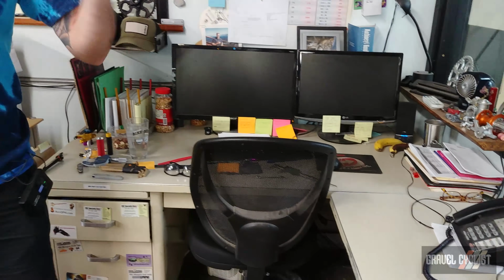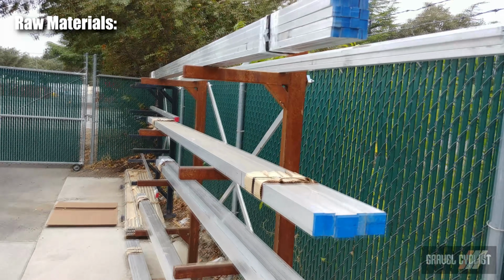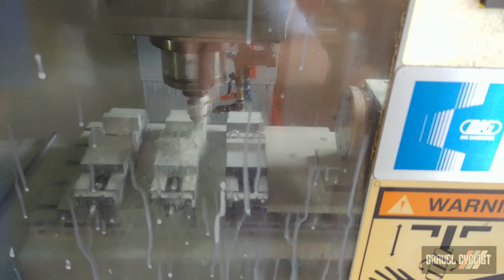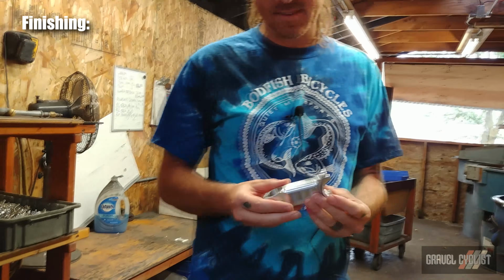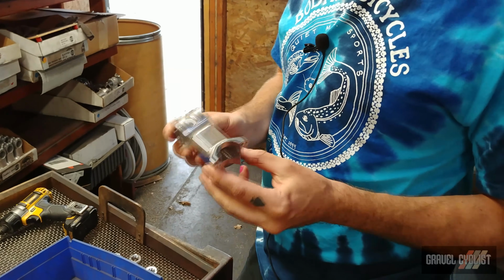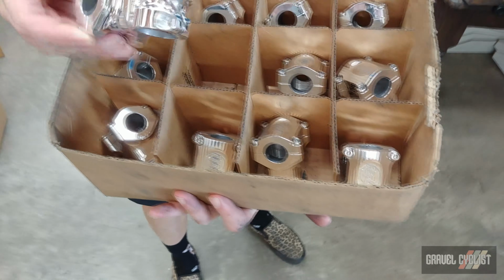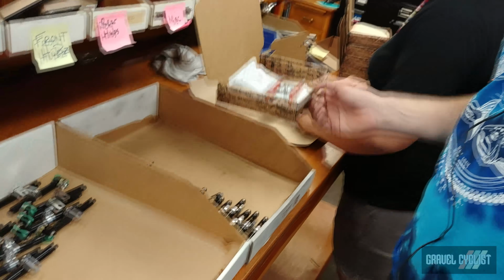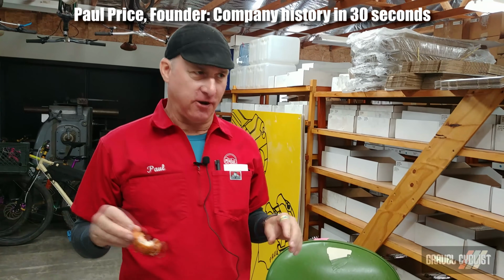Paul Component Engineering Factory Tour - Chico, California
2019 marks the 30th year of operations that Paul Component Engineering of Chico, California has been in business. The company is renown for its beautiful CNC machined parts, ranging from brakes, drivetrain parts, stems, hubs, cockpit goodies and more. The humble Paul quick release was the first item off the production line way back in 1989, aka Paul's house at that time which lead to later developments such as front and rear derailleurs for 1990's era mountain bikes - an era also recognized for anodized aluminium parts... some of which were rather dodgy.

"Many years, bike shows, and parties later there’s an old Texaco warehouse with state-of-the-art machines humming inside and still some old hand operated ones used to build prototypes. There is still constant thrashing on bikes in Bidwell Park, one of the gnarliest mountain biking areas in the country, to test and improve components. Every last scrap of aluminum is 100% USA forged and every component is 100% USA made."

On the day before my journey to the 2019 GRINDURO! in Quincy, California, I reached out to Paul Price, founder of Paul Component Engineering, for a guided factory tour. Last-minute planning is ill-advised, but Paul, readying for his annual support of Grinduro with an aid station and more, kindly referred me to Travis T.

In this video, Travis T. takes me through the Paul Component facility from raw materials to CNC machining and so on. Paul himself makes a brief appearance in this video, and provides an abbreviated history of the company that cuts straight to the chase. Many thanks to Paul, Travis T., Haley, Brianna, Brett, the black kitty and everyone else I met during my visit. Thanks also to Billy of Echos Communication for facilitating this tour.